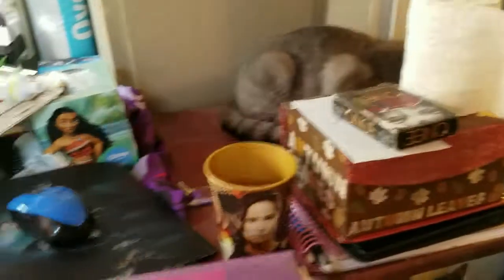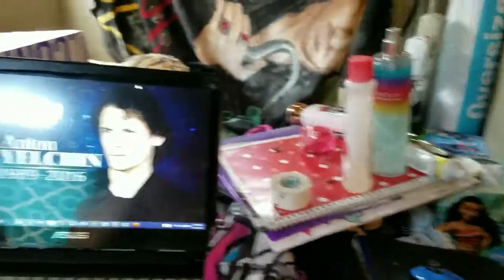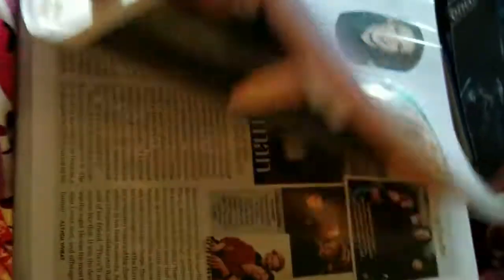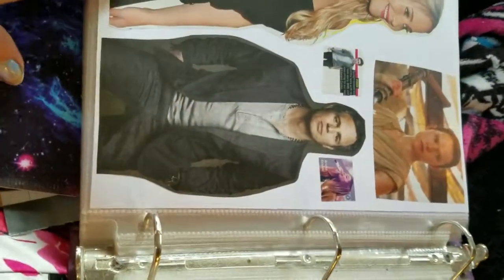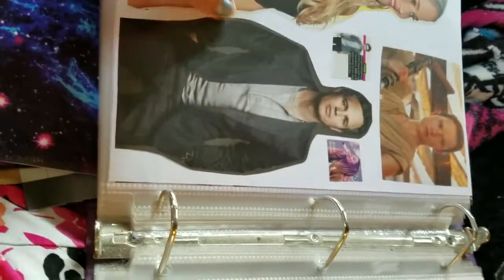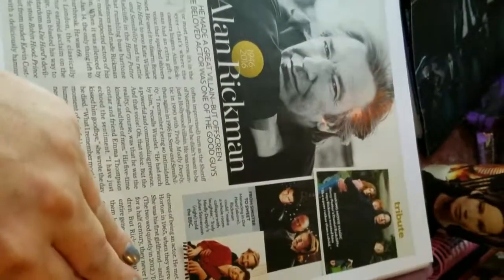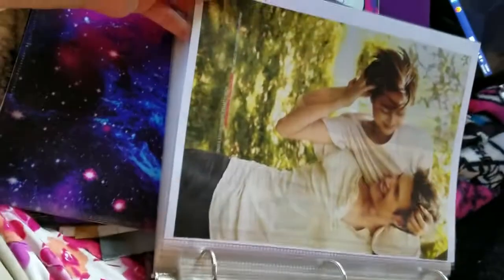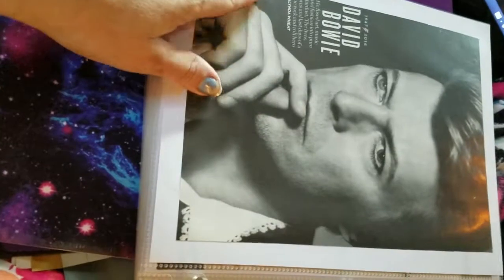My Little Scrapbook Project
My little scrapbook project if that's what you'd call it.

Do you scrapbook or make collages of things that inspire you? What inspires you the most?

Here's some of our contact links for you internet savvy peeps:
Amazon Wishlist: Denma Kodi/FluffyCat LazyNPC